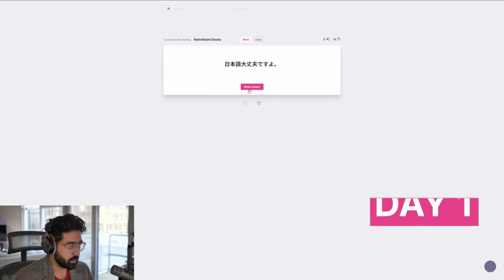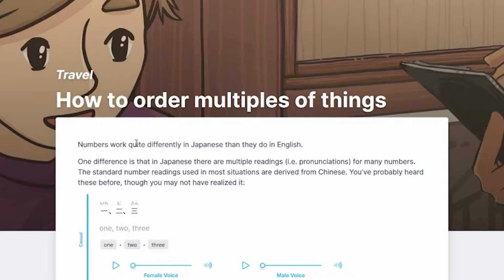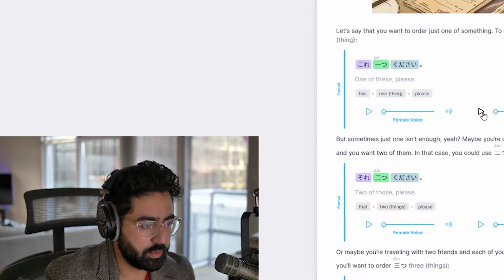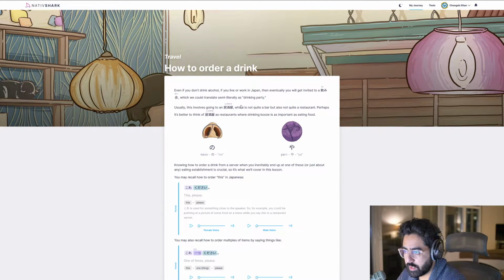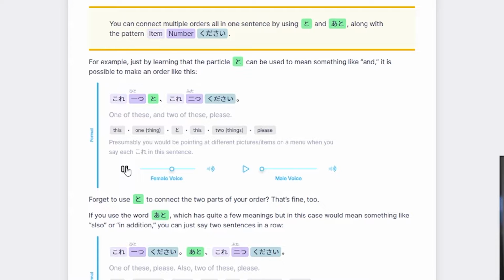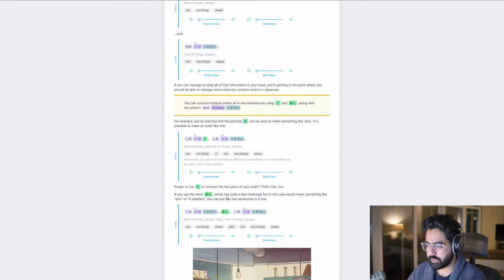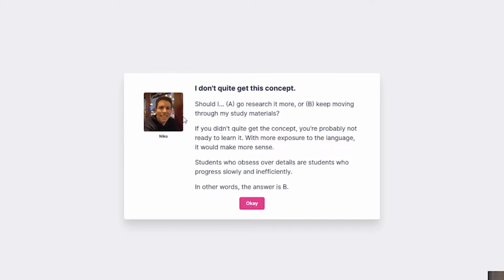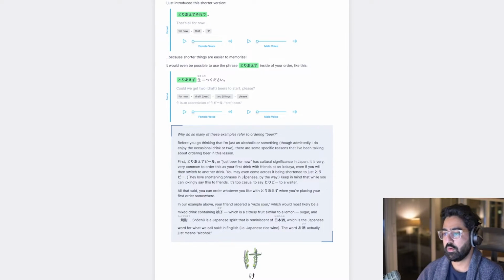I wasn't expecting THIS to happen. | Study Vlog #2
We learned to read last week, but this week? Hoo boy. It was a tricky one. Welcome to week 2 of our new Study Vlog series, where I continue my journey to becoming proficient in Japanese with NativShark.